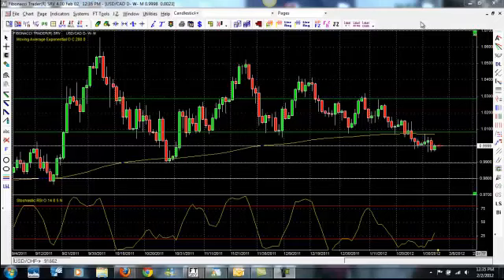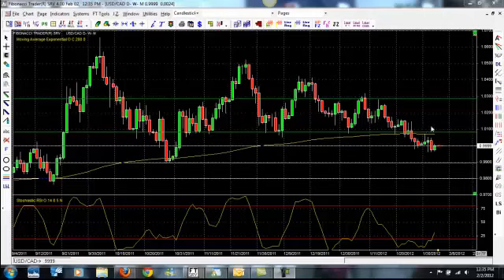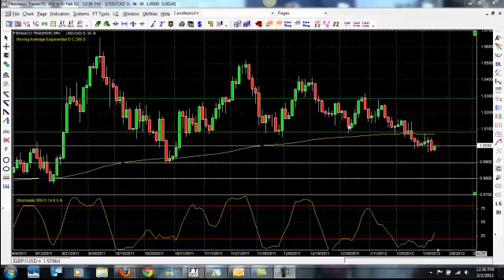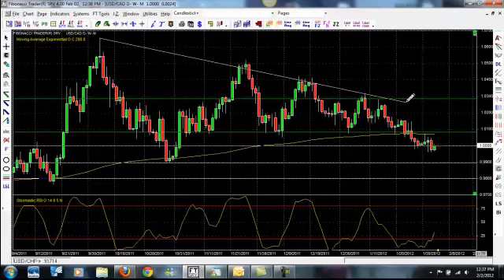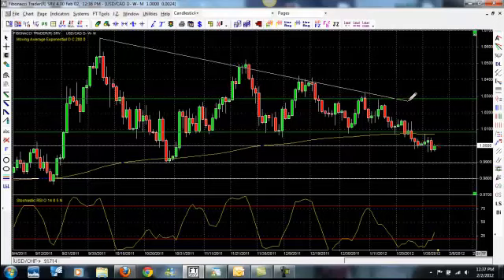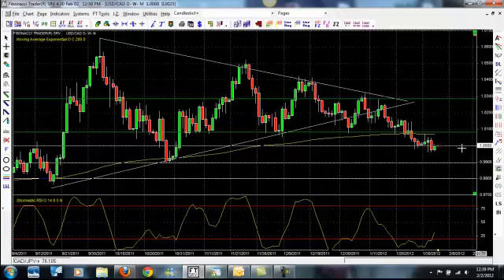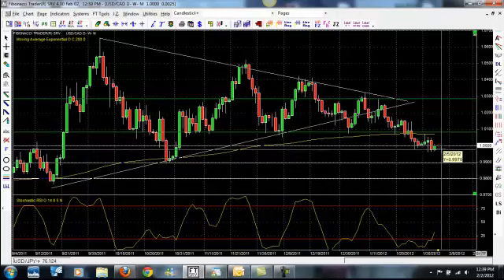Forex Trading Training Part1 - Get Better Now!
This forex trading training video will give you confidence, that you too can learn to trade in less time than you thought. This is the perfect training video for anyone new to forex trading. You will learn how to trade forex and all about currency trading. Don’t forget to check out any of our other forex trading training videos. Whether you are new to trading or are an expert, we try our bests to give you the most value possible.